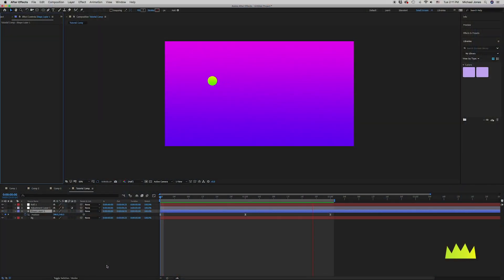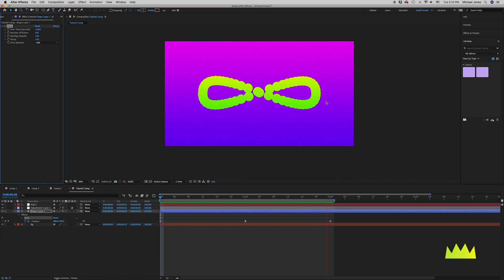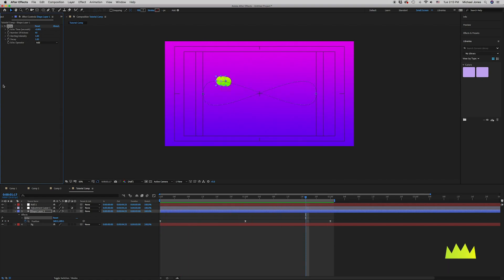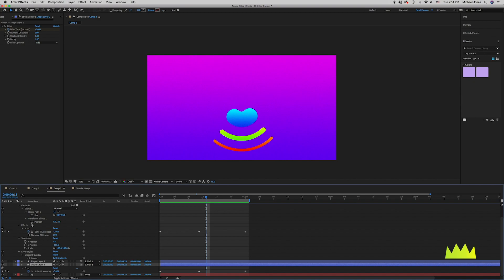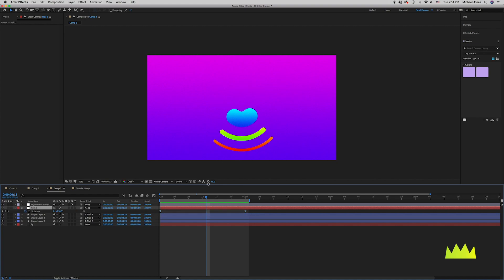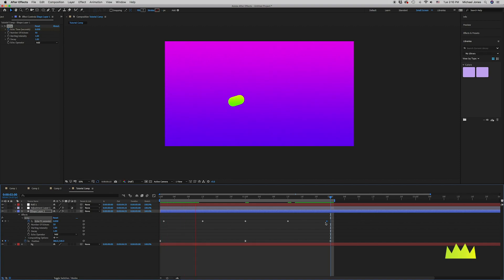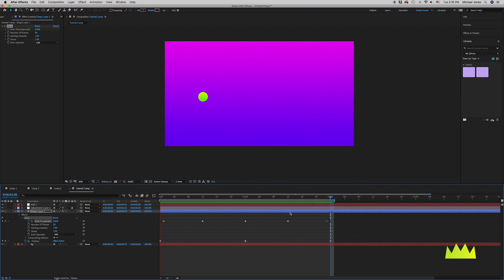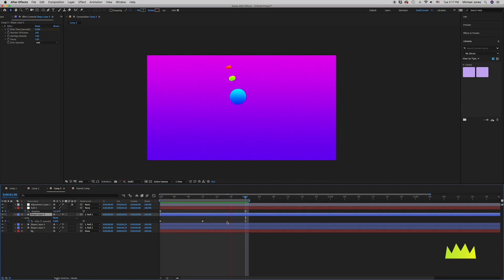Create MOTION TRAIL in AFTER EFFECTS - QUICK TIP GUIDE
Creating a motion trail on your artwork or shape layers is made easy with the Echo Effect.
Found in Effects - Time - Echo.

The echo effect can create a very clean motion trail and respects shape layer styles like a gradient very nicely. So in this quick tip, I will show you what you need to know to control this effect and how to dial it in.